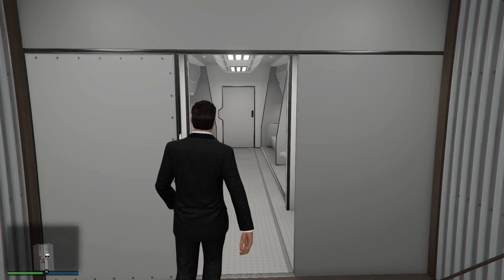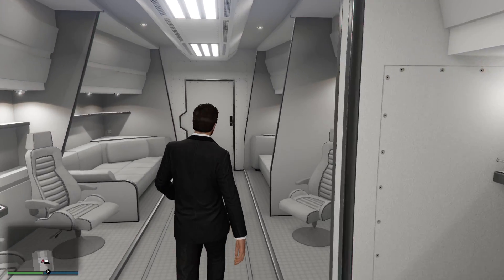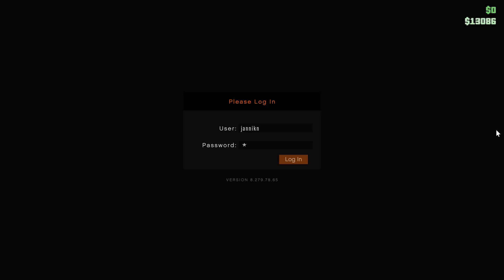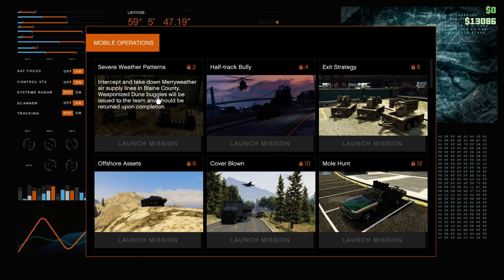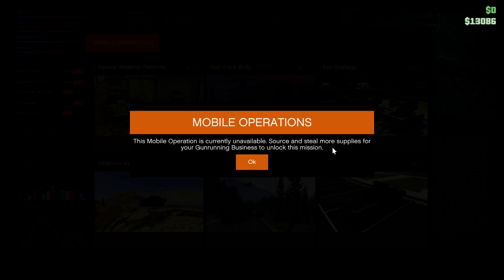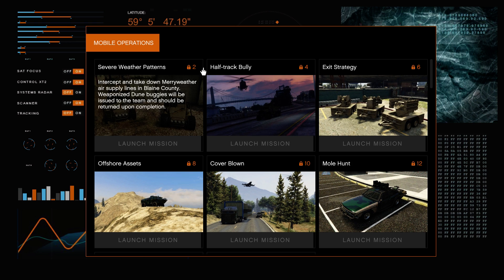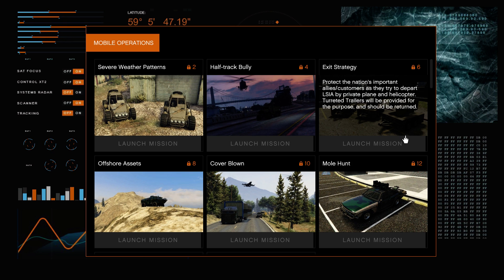How To: Start the NEW Gunrunning Special Missions in GTA: Online (Mobile Operations Center Missions)